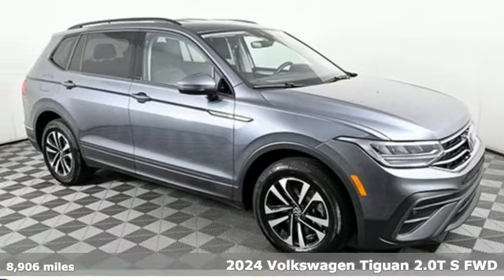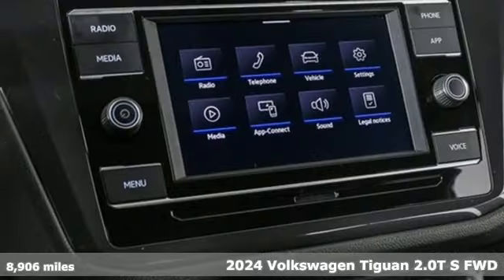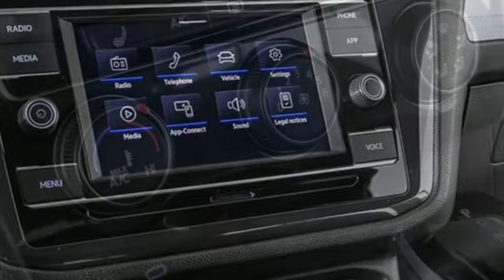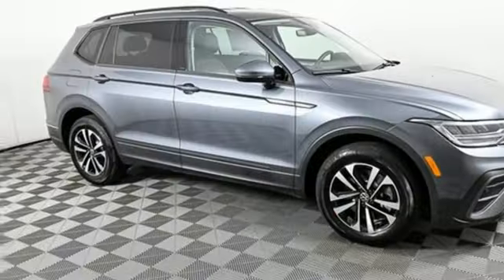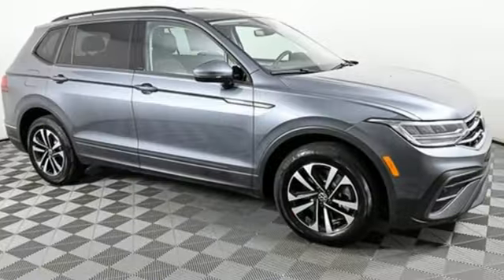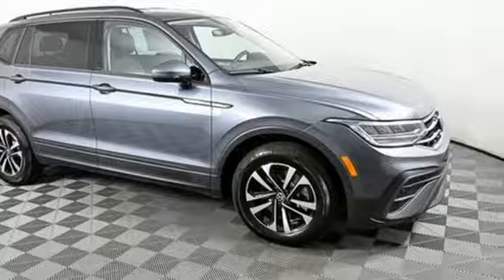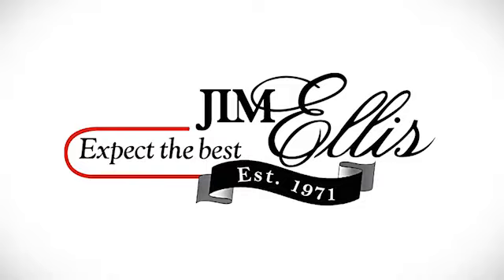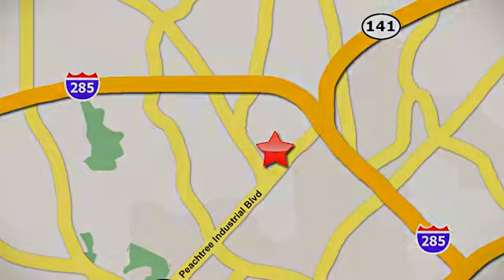Used 2024 Volkswagen Tiguan Atlanta, GA V6749 - SOLD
Year: 2024
Make: Volkswagen
Model: Tiguan
Trim: 2.0T S
Engine: 2.0L TSI DOHC
Transmission: 8-Speed Automatic with Tiptronic
Color: Gray
Interior: Titan Black
Mileage: 8906
Stock #: V6749
VIN: 3VVRB7AX0RM017978

Address:
5901 Peachtree Industry Boulevard